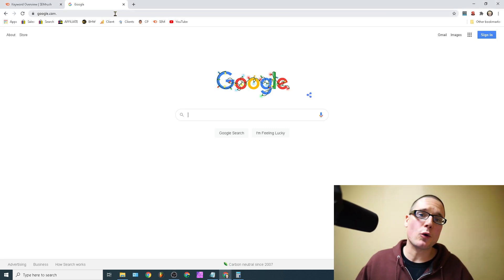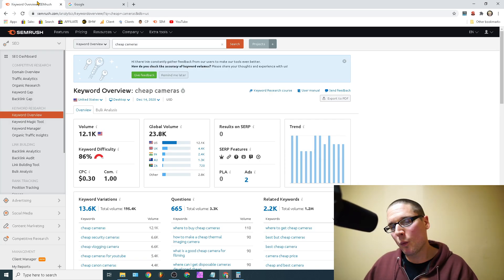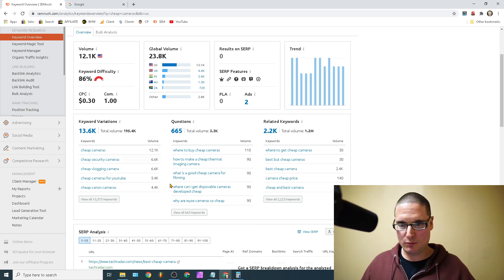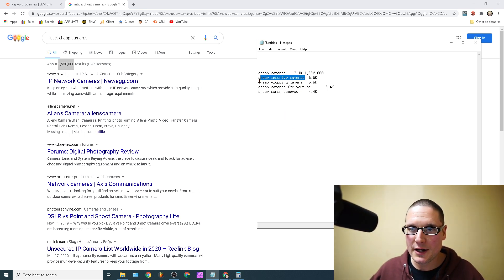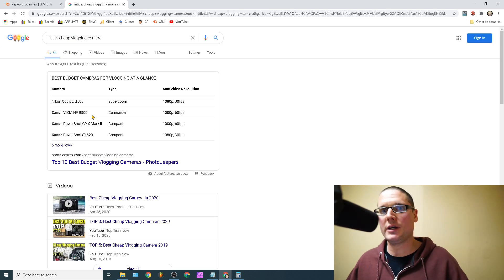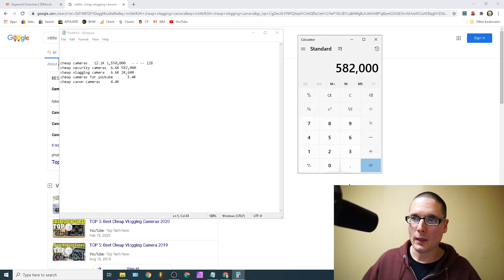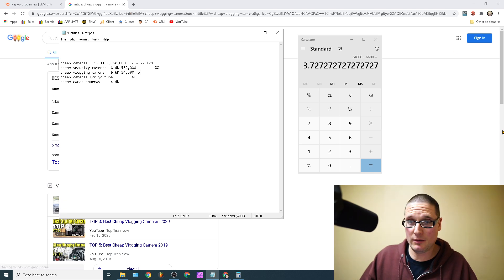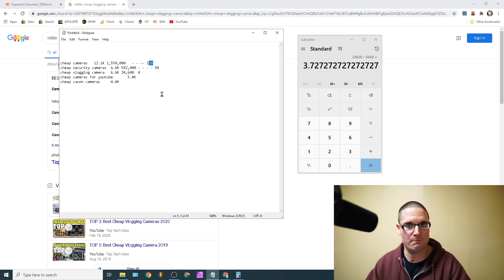Keyword Research 2021: How To Find Low Competition Keywords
Today's keyword research tutorial learn how to find low competition keywords 2021.

What you will learn in this video:
How to find low competition keywords when doing keyword research without relying on a keyword analysis tool to give back a keyword difficulty score.

I walk through the process of getting a keyword list and putting it into either a spreadsheet or into a text document.

Then you need to add the keywords search volume into the spread sheet.

After you have both the search volume and also the keyword list. The next step will be heading over to Google and doing a search with an advanced search operator.

You will need to take a keyword and search like this " intitle: keyword here "

What will come back at the top of the page like shown in the video is a number of how many pages have an optimized title tag on there pages.

If you are then you take the amount of pages that have an optimized title and then divide that by the search volume you will come out with a number like this one " 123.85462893 "

After doing this for you keyword list the keyword that has the lowest number after doing the equation will be the top choice for creating an article on that keyword or phrase.

You need to search the actual search results page and see who is ranking in the top 10 , is it huge massive authority sites? If the first page is dominated by massive authoritative websites regardless of the KGR you come out with you will want to check the next keyword on your list to target.

30 W Broad St fl2
Tamaqua PA 18252